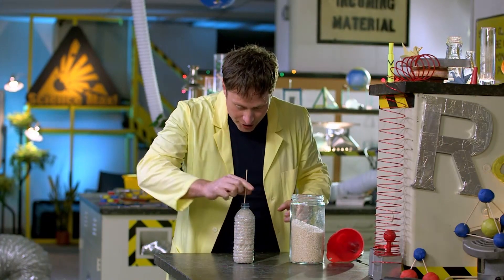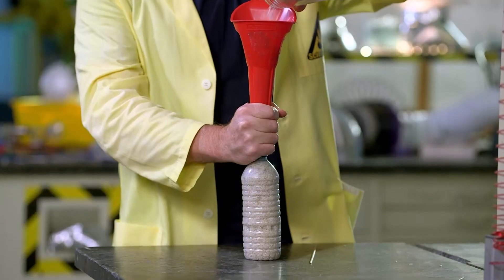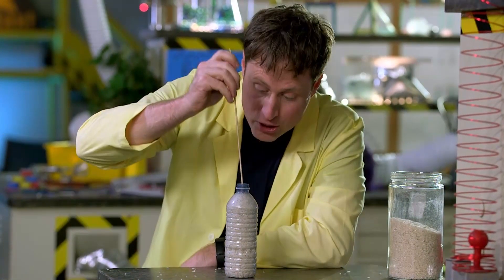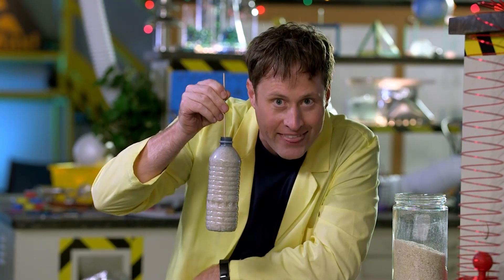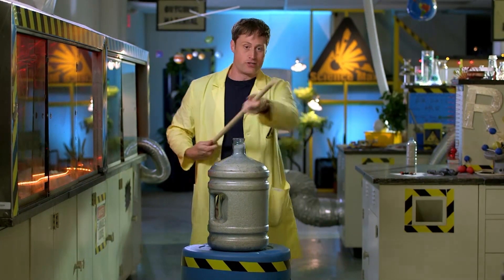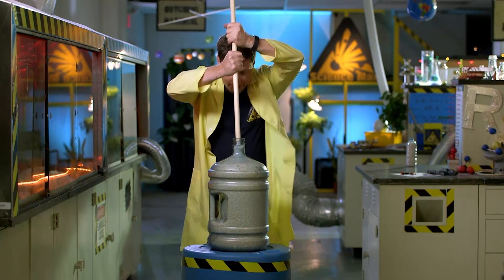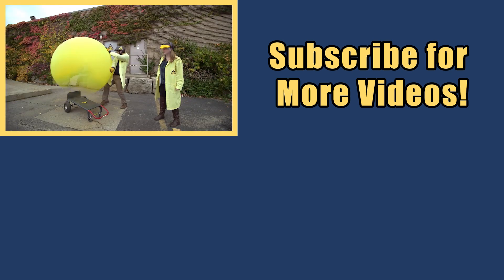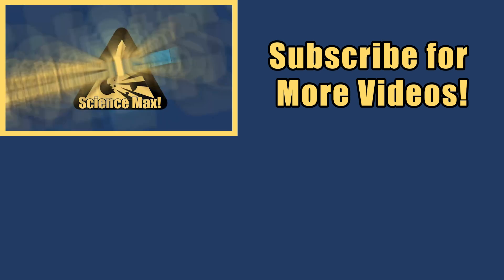How to levitate rice with friction | At Home Science | Science Max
Want to learn how to levitate rice with nothing but friction? Phil's here to show you how, with more fun to do at home science using simple principles of physics.